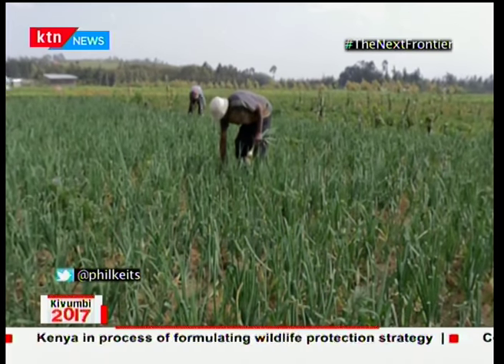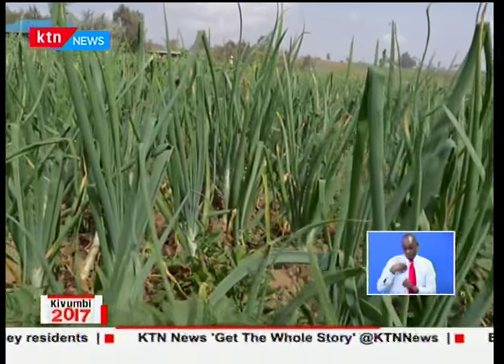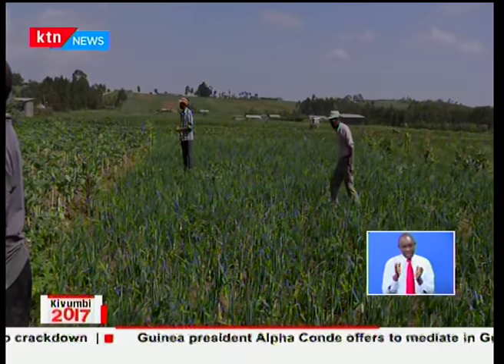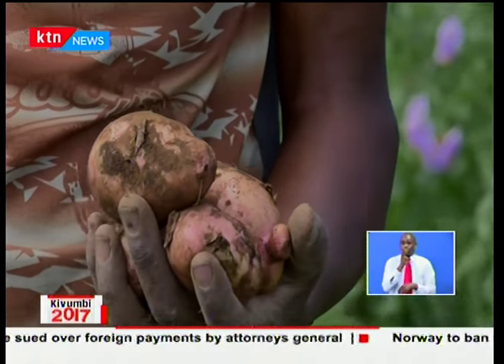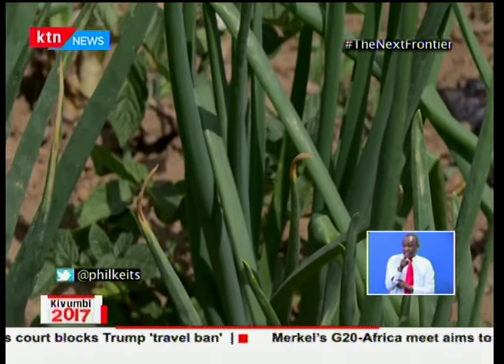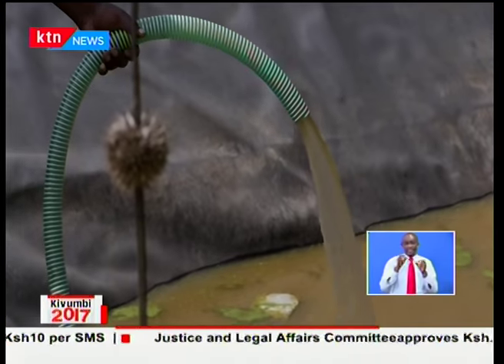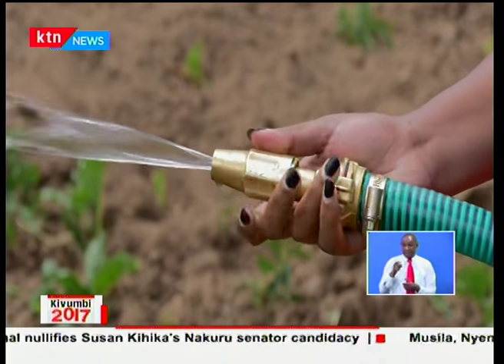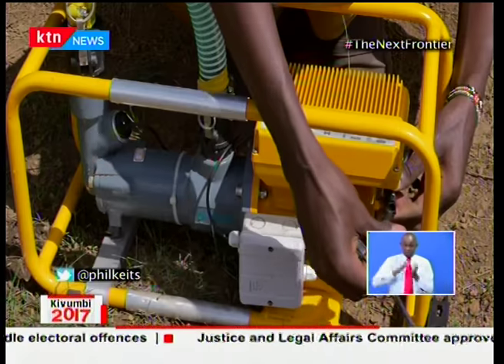The Next Frontier: Smart water solutions in agriculture